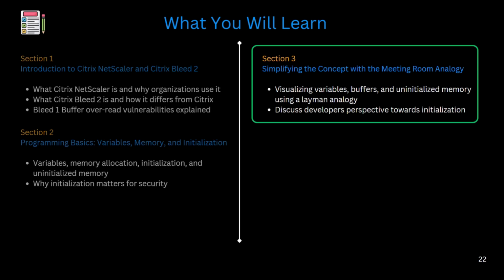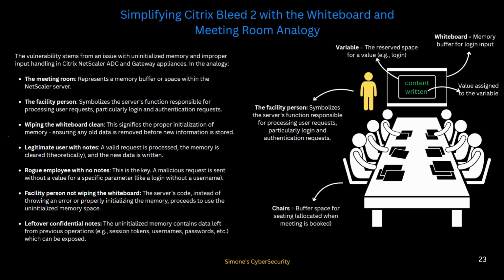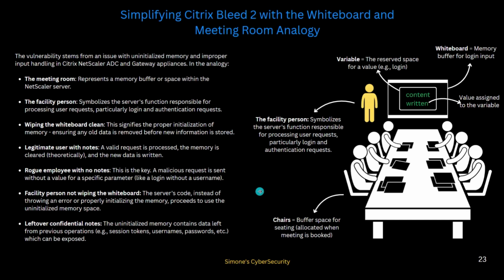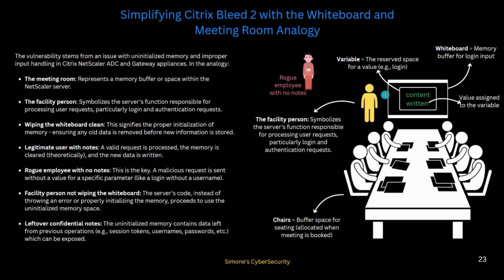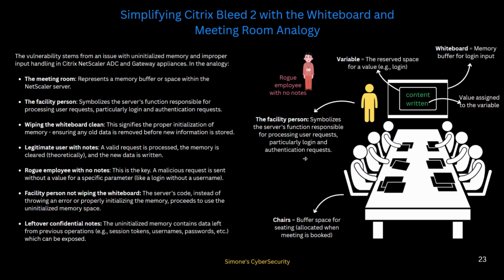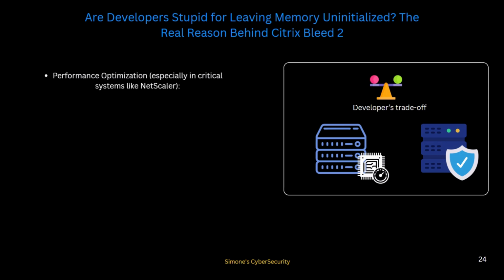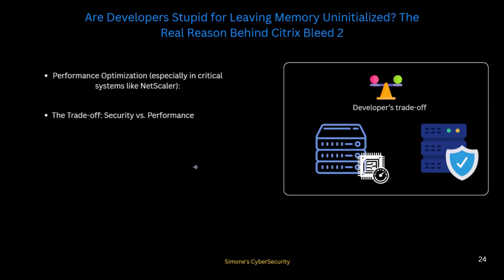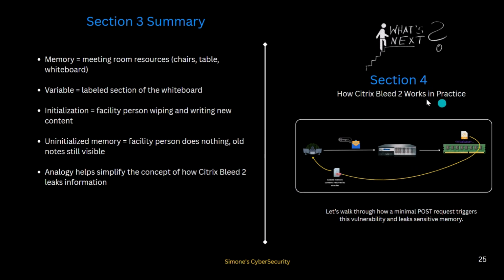Citrix Bleed 2 Explained with Whiteboard Analogy | Memory Leak Simplified for Beginners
Understanding how Citrix Bleed 2 works can be confusing — so in this video, we use a simple whiteboard-in-a-meeting-room analogy to explain the vulnerability in plain English.

This analogy helps beginners and non-programmers grasp how uninitialized stack memory can leak sensitive data, just like a whiteboard in a meeting room that isn’t wiped clean between sessions. This is a layman’s breakdown of memory safety issues using a real-world scenario.

This is Section 3 from our full-length deep dive into the Citrix Bleed 2 vulnerability. If you’re looking for the full video with technical walkthroughs, code-level insights, and secure coding lessons, check it out here:
👉 [Insert Full Video Link]

Whether you’re new to cybersecurity or teaching others, this analogy will make it easier to communicate why memory handling flaws matter.